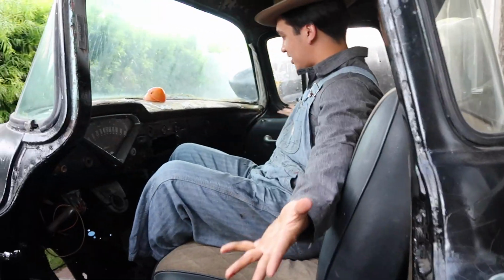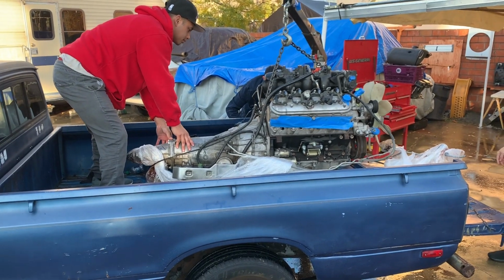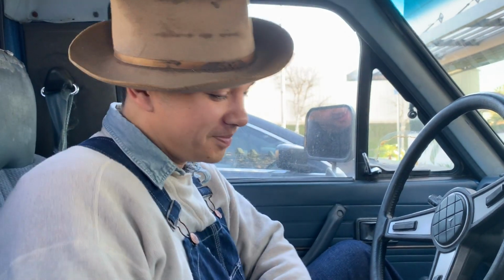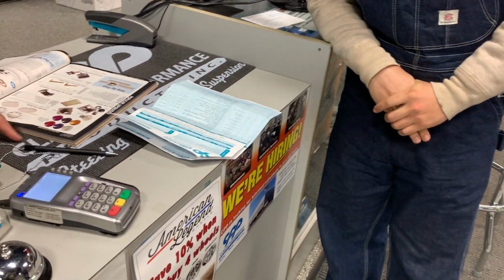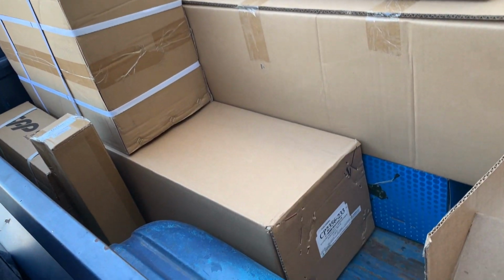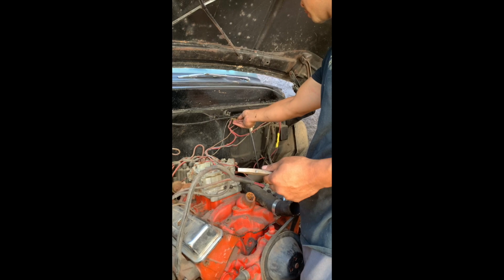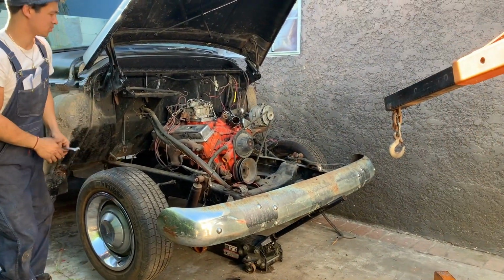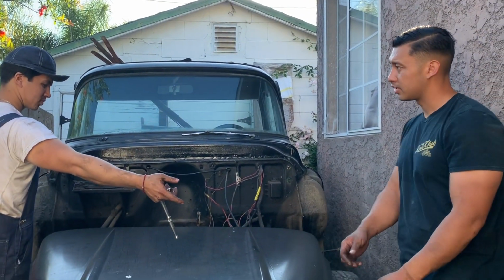1957 CHEVY 3100 PROJECT UPDATE VLOG #2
Serviced By Brian the Bootmaker